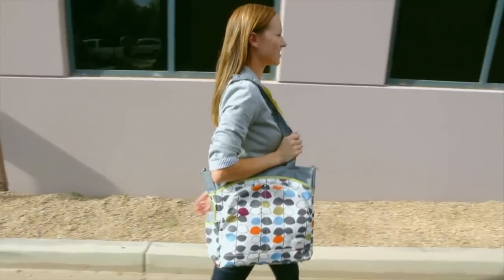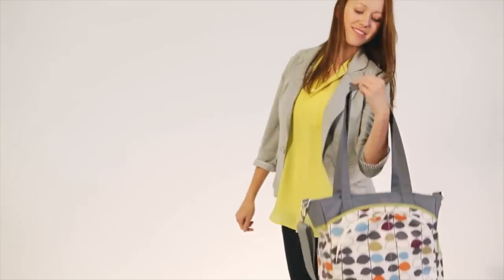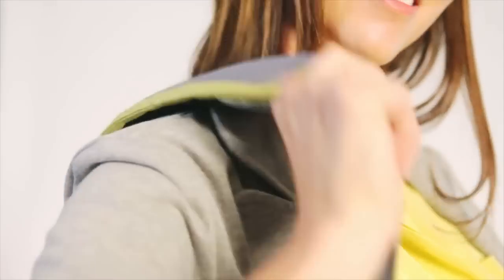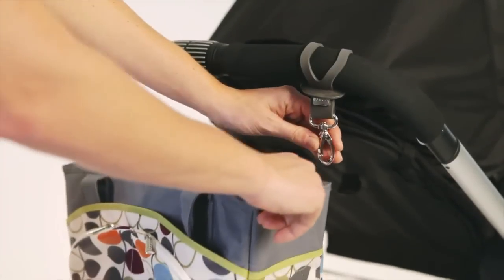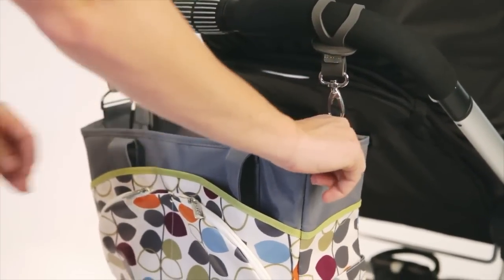JJ Cole Mode Diaper Bag - Tote and Messenger Bag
Browse our collection of Totes and other great JJ Cole diaper bags